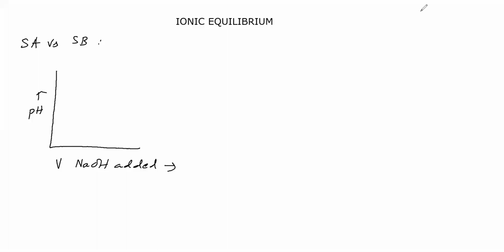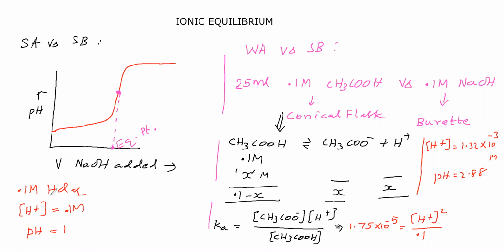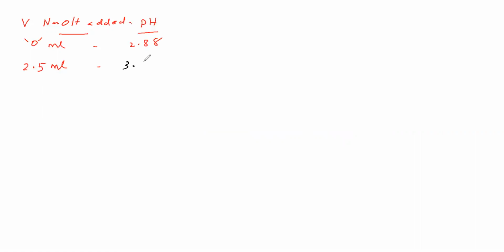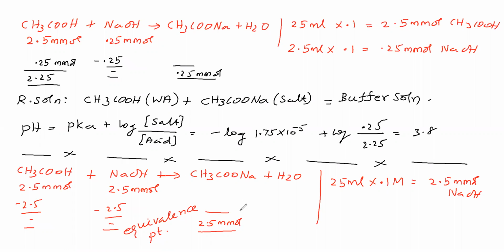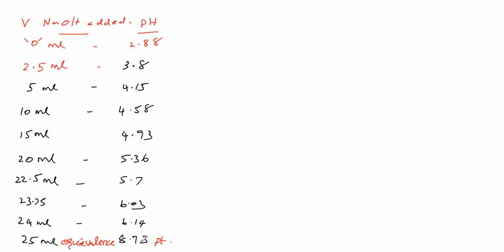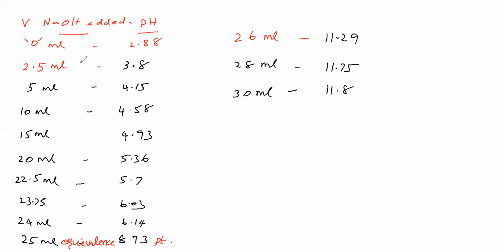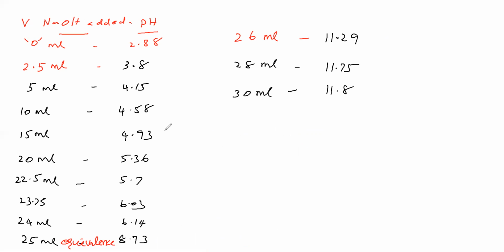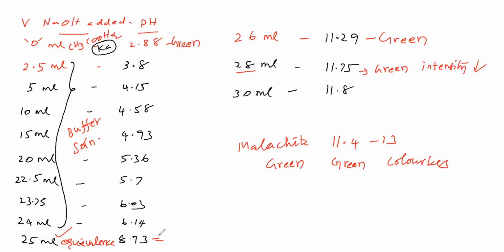IONIC EQUILIBRIUM PART 16 FOR CLASS 11 NEET , JEE